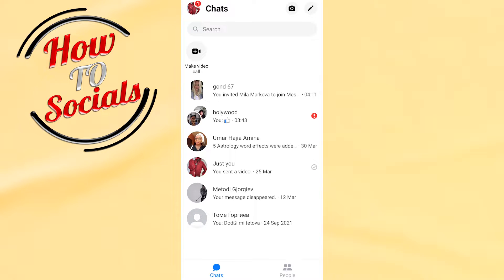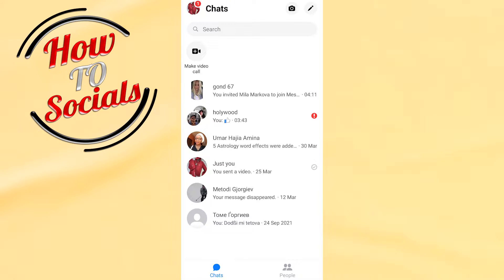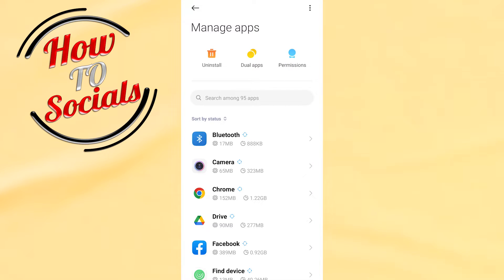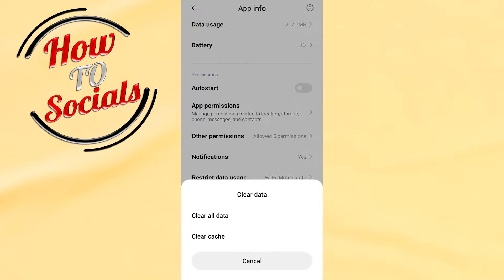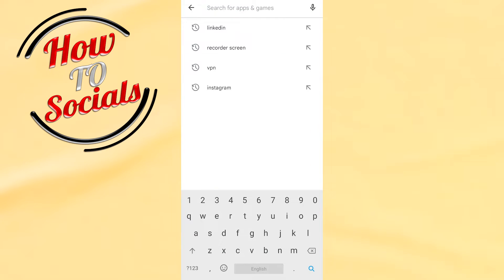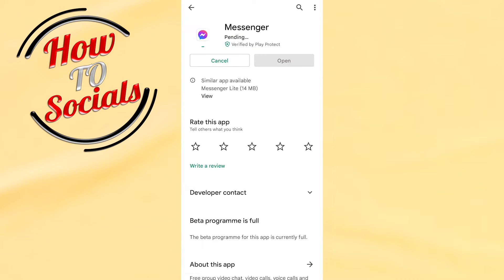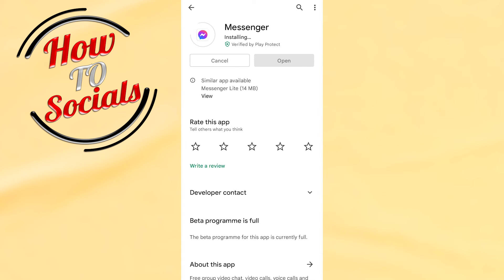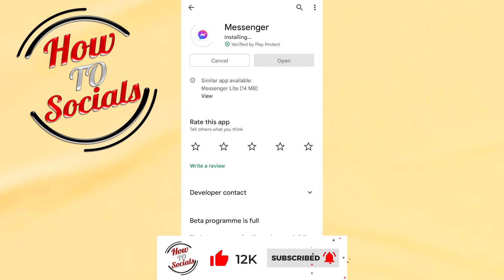How to Fix Messenger Couldn't Load Conversations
This video will show you how to fix messenger couldn't load conversations.